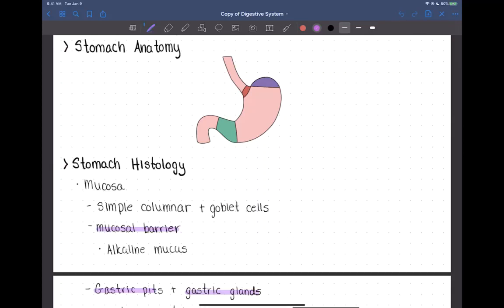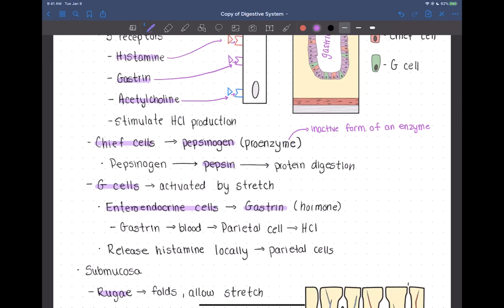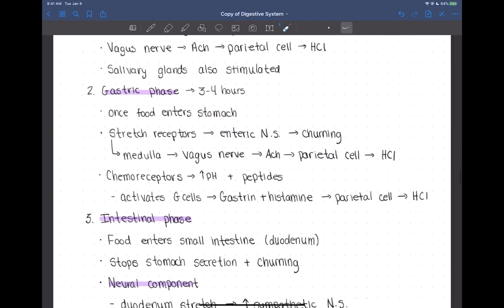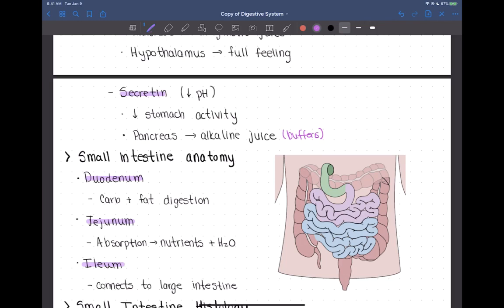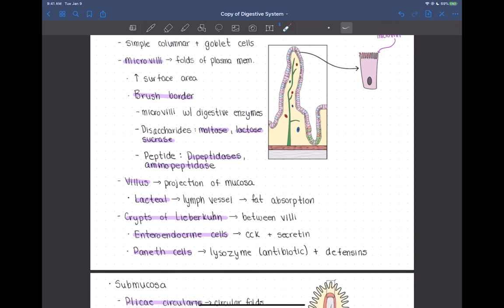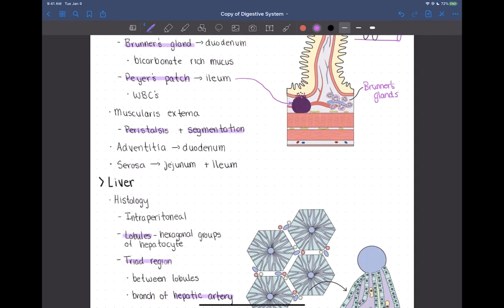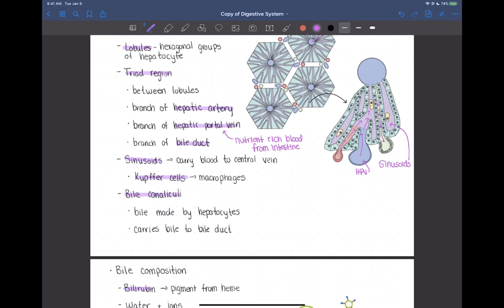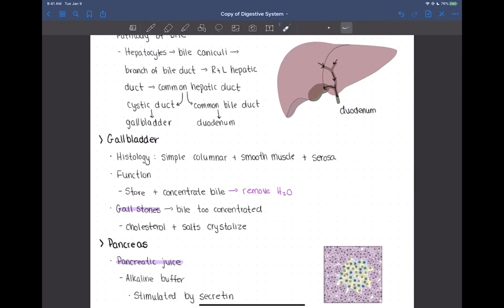Digestive System Part 3